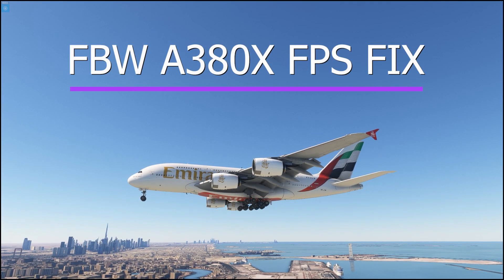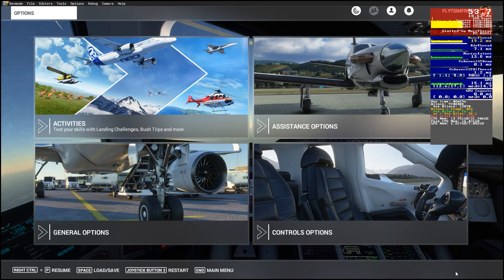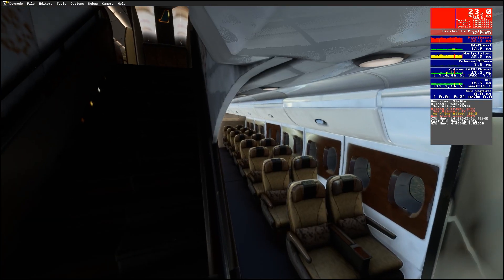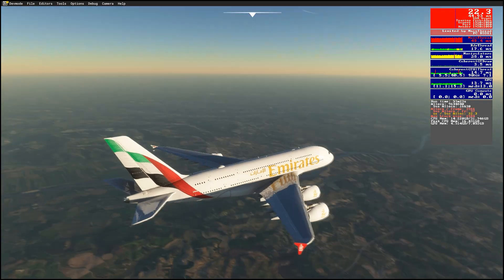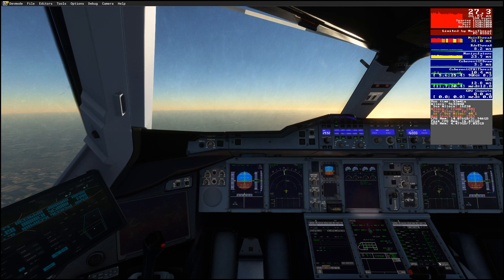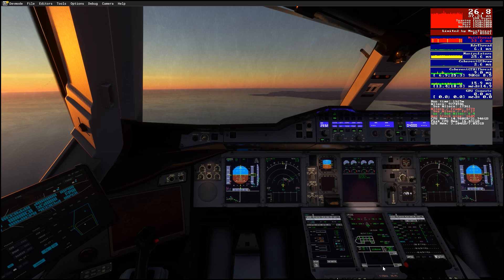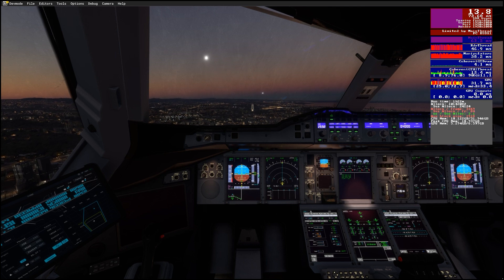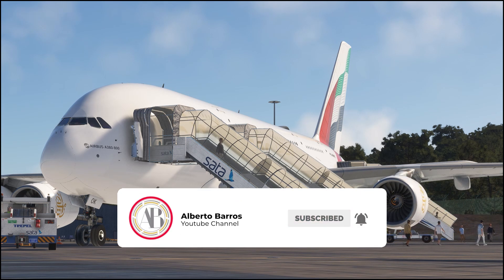FBW A380X FOR MSFS 2020 / CTD STUTTERS FPS FIX - HD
Hey Everyone

Here is the download link for the texture MOD.

I absolutely love the A380, this mod helps with performance and reduces CTD, lag, and stutters!

System specs:
32gb ram
1TB SSD